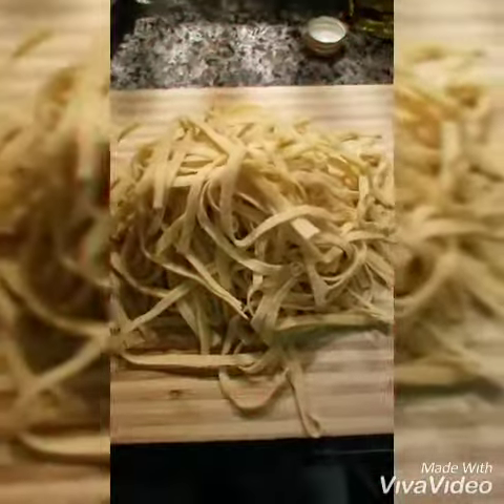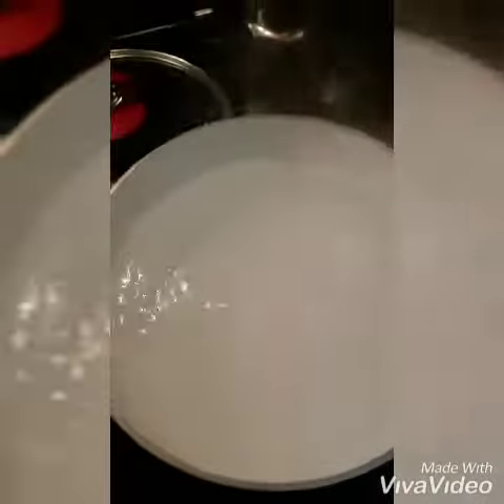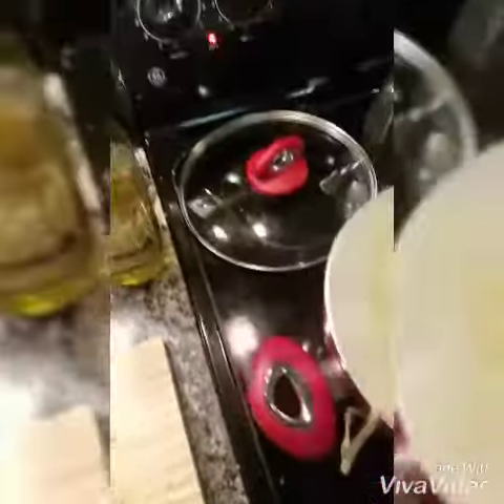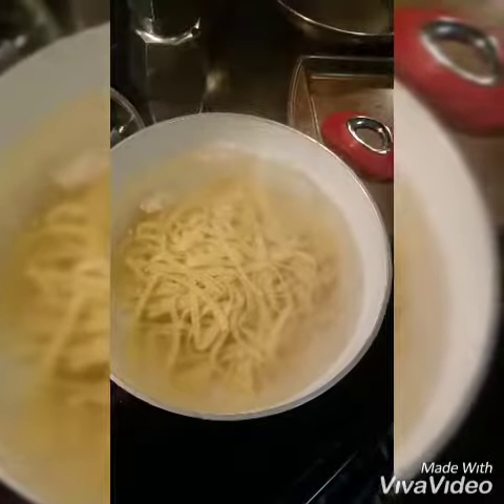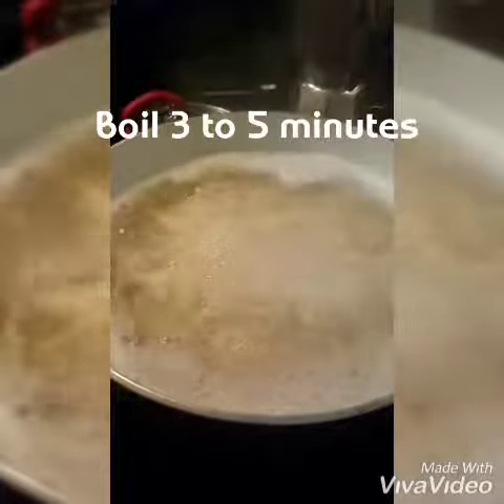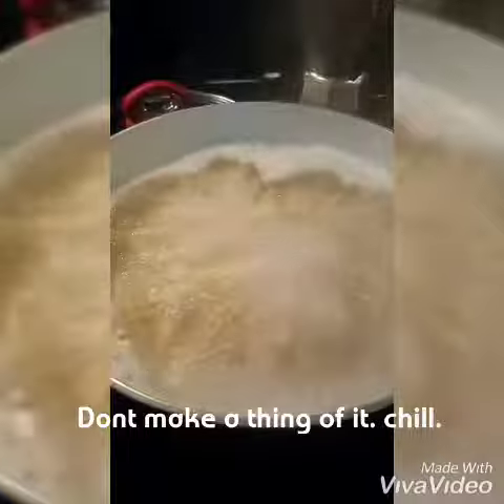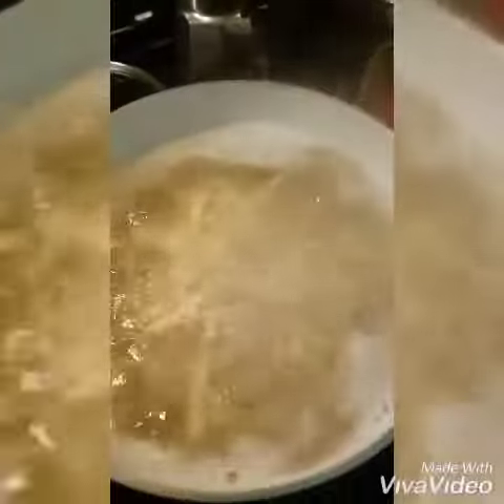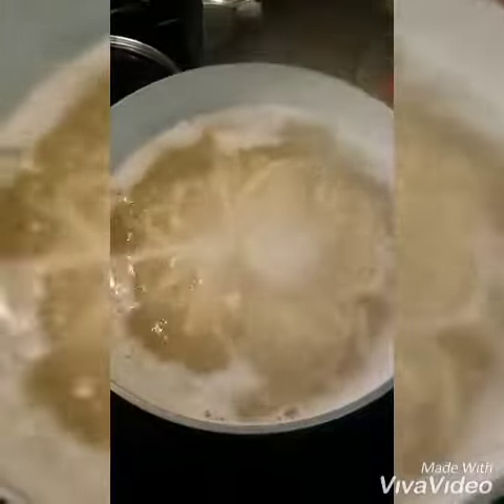How to cook fresh pasta without the fuss.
Dont make a thing of it. Just boil it for 3 to 5 minutes on a roaring boil then strain. that's it.